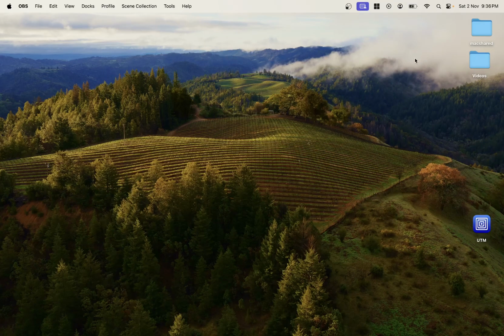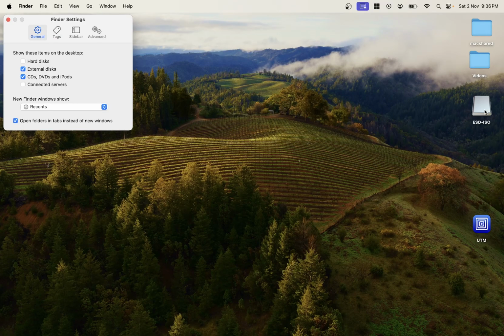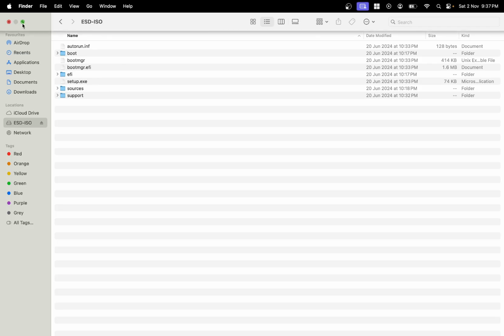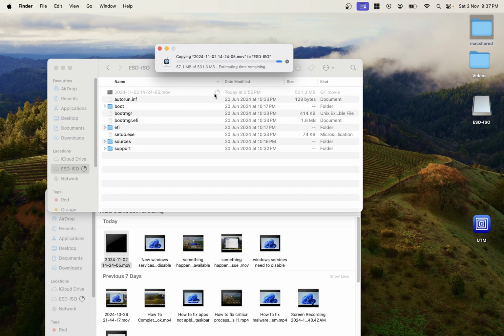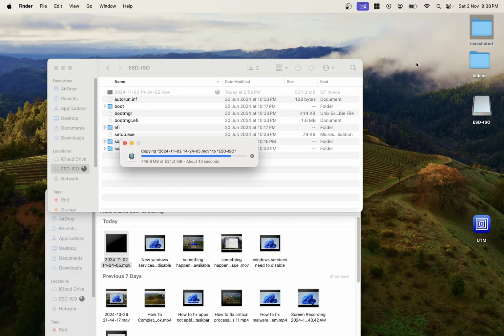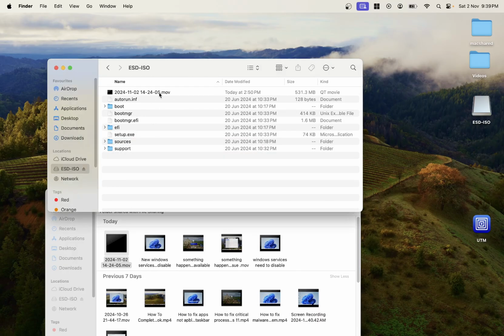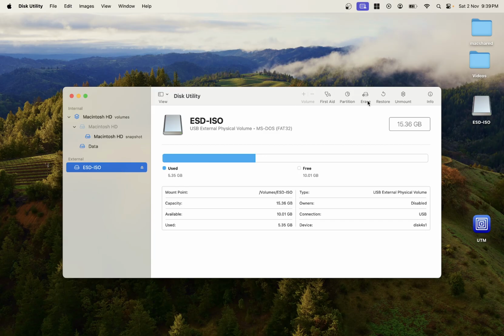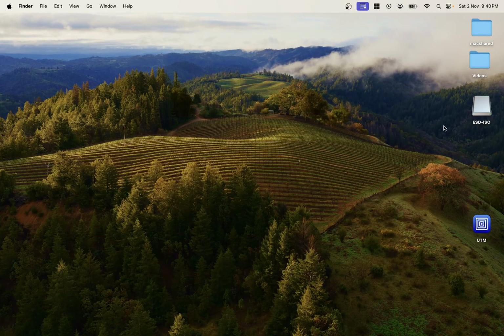(✅2024-25 Latest ) How To Move Files From Mac To External Drive (USB, SD Card, Hard Drive)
(✅Latest 2024-25) How To Move Files From Mac To External Drive (USB, SD Card, Hard Drive)

✅ This instructions in this video tutorial can be applied  for  laptops, desktops, computers, which run MacBO . Macbook Air or Macbook Pro operating systems. This tutorial will work on all Cpu hardware manufactures, Intel Macbook, Silicon M1, M2 and M3..